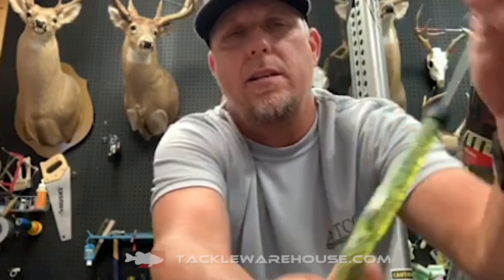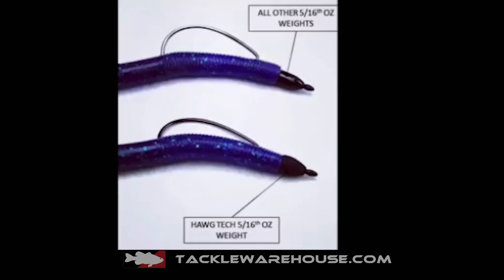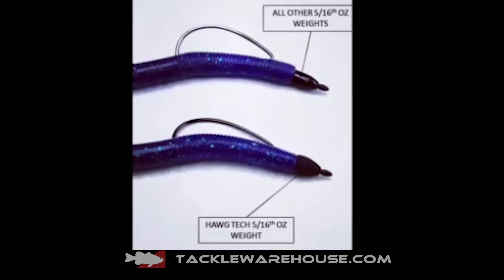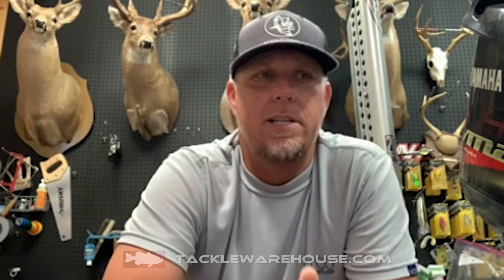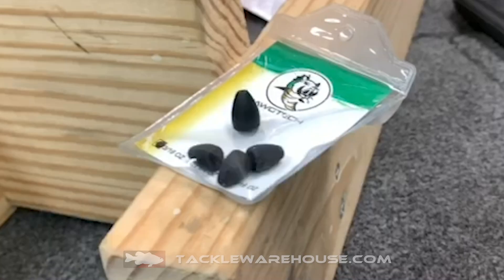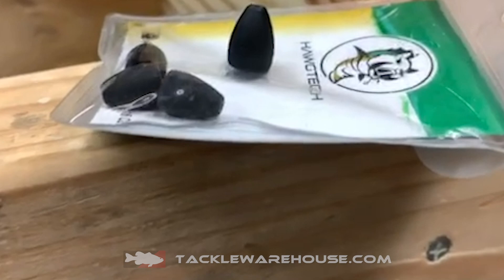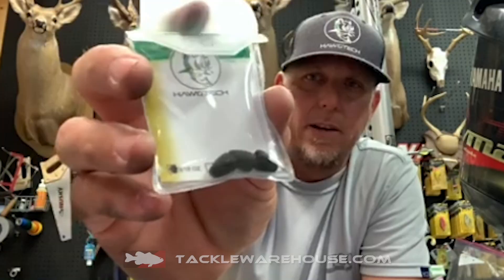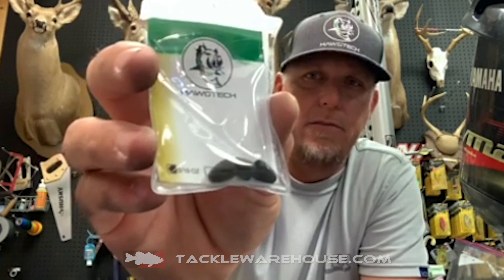Hawg Tech Worm Weights with Russ Lane | ICAST 2020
TW discusses the Hawg Tech Worm Weights with Russ Lane on TW Live ICAST Edition.